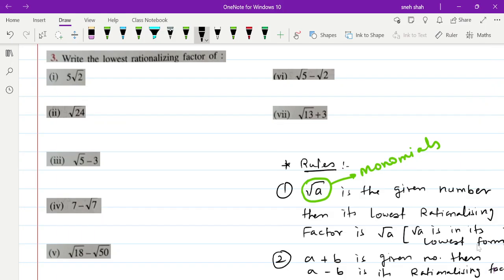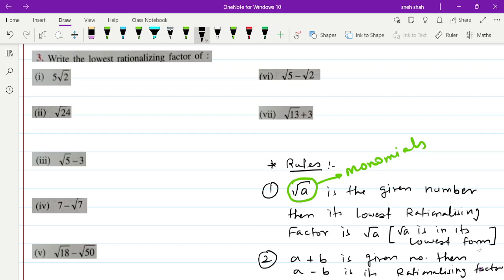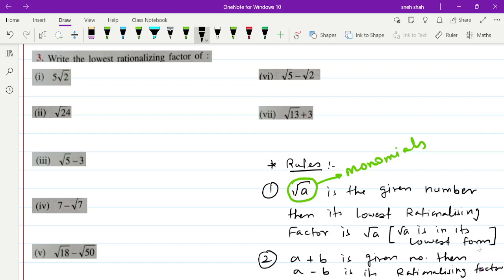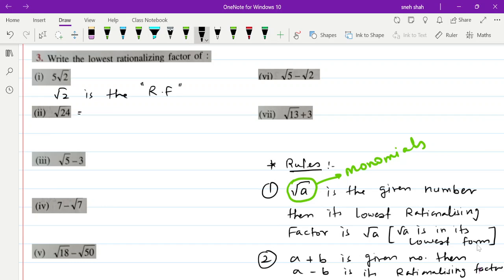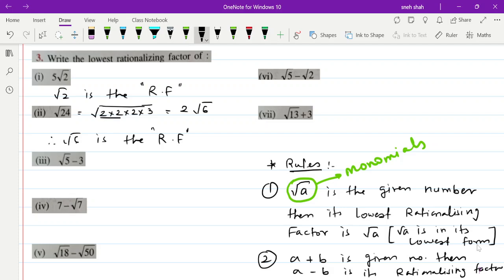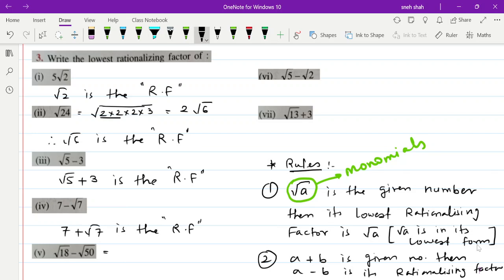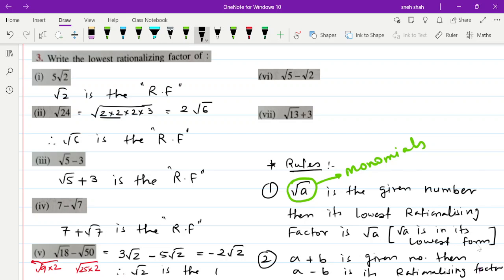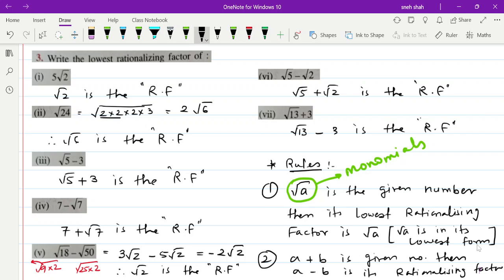Ex 1C - Q 3 Find The Lowest Rationalizing Factor of the following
Chapter : 1
Rational and Irrational Numbers
Exercise 1C
Question :3
Write the lowest rationalizing factor of :
(i) to (vii) all solved

book: concise mathematics class IX selina publication
all are solved and explained in detail in this video